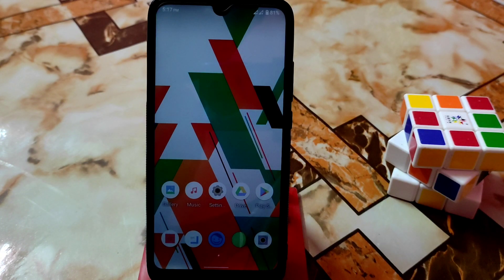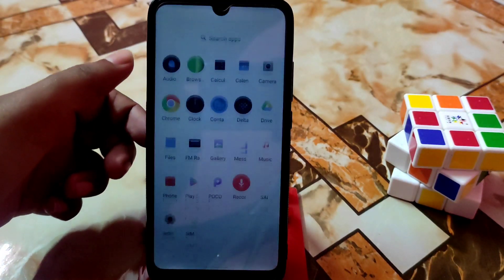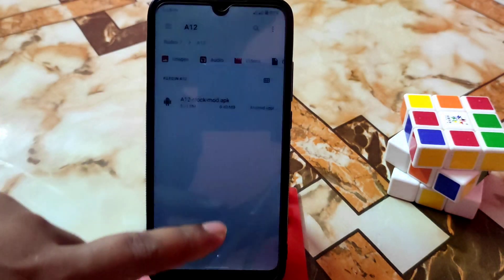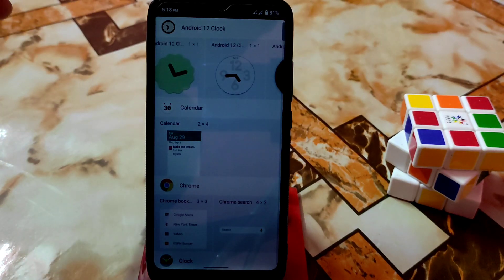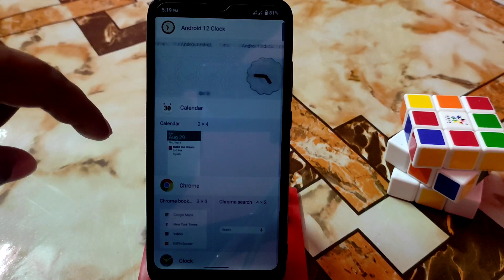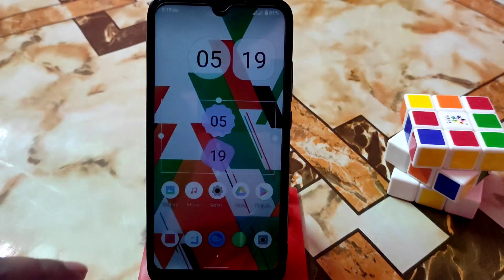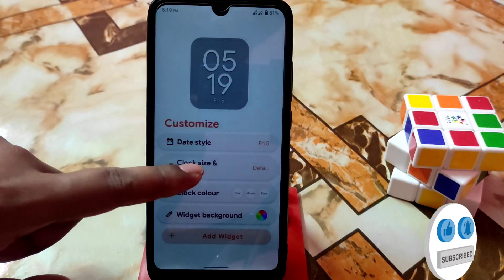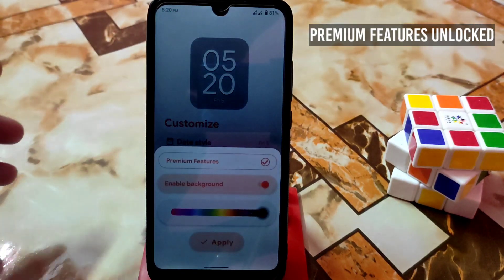Install Android 12 Clock widgets To All Android 11 Custom Rom|Android 12 Clock For All Custom Roms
In this video I will Show you guys how to install android 12 clock widgets in any android 11 roms.Install android 12 clocks in all android 11 Custom roms.All android 12 premiuim clocks unlocked.

Recent Videos